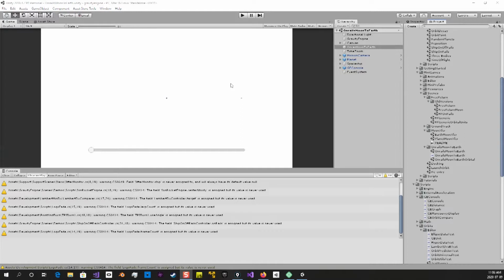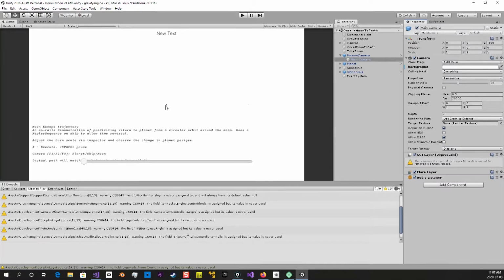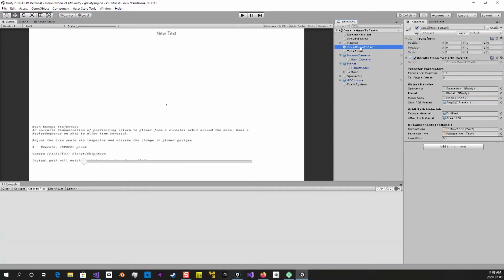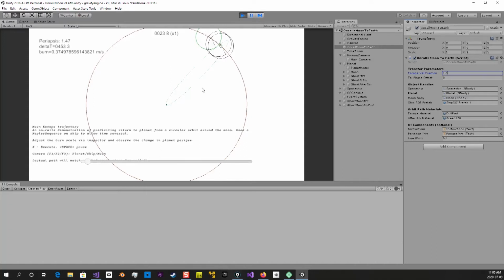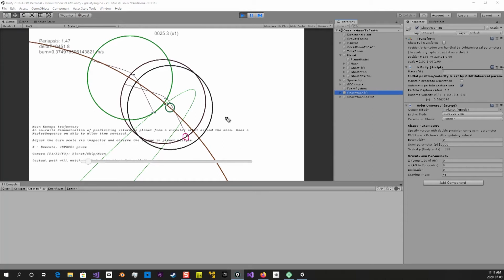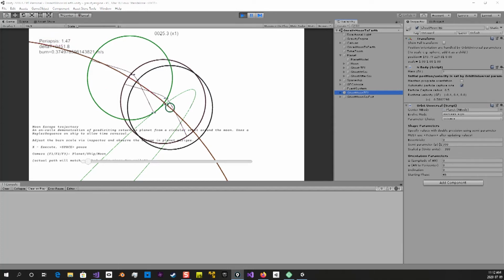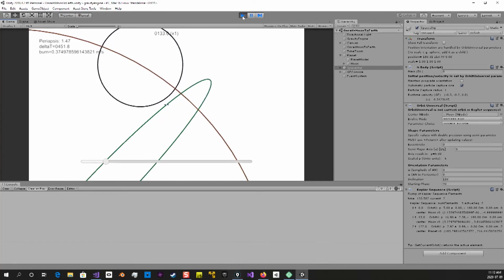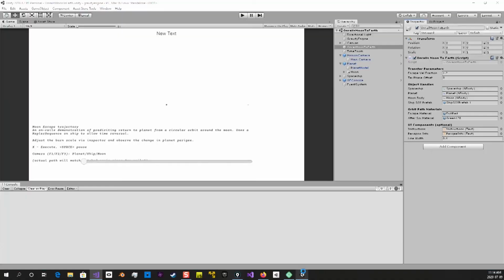Moon To Earth Scene (GE 6.0)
Discussion of the Gravity Engine Unity Asset scene that plans a return burn from the Moon to Earth. This scene is available in GE 6.0.